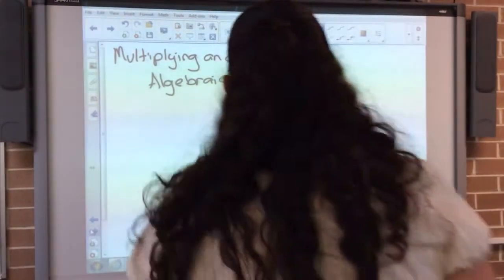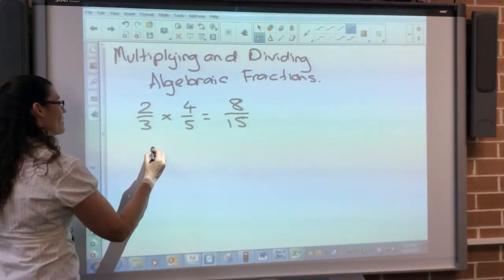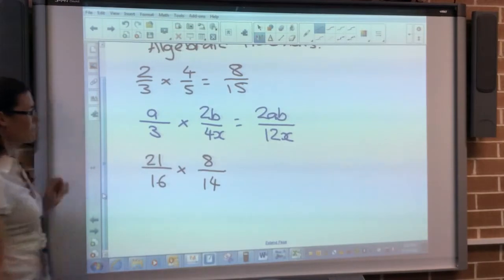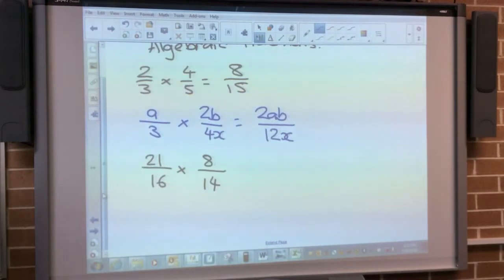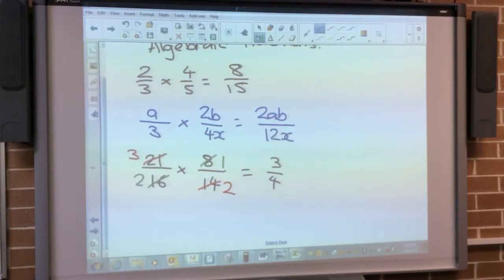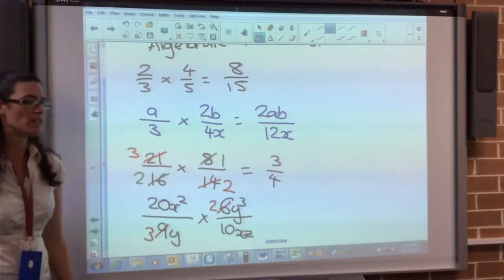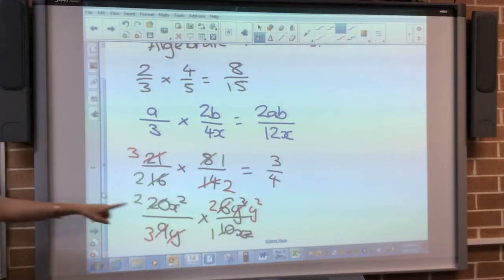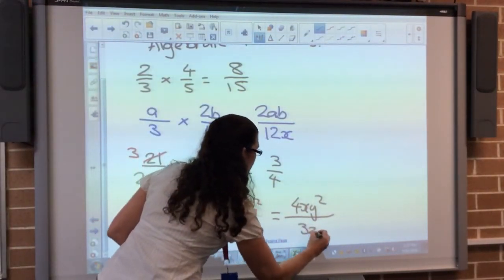Yr 8 Multiplying Algebraic Fractions